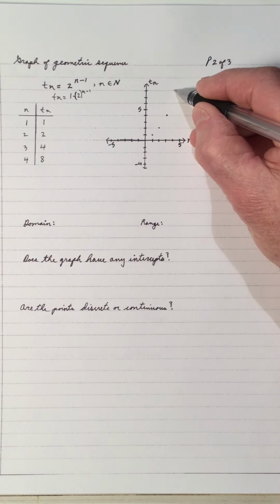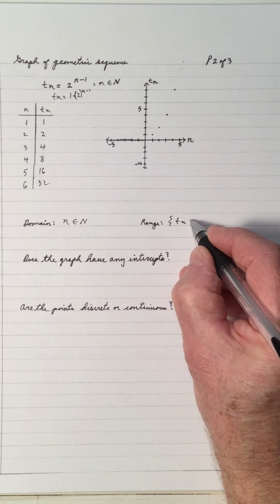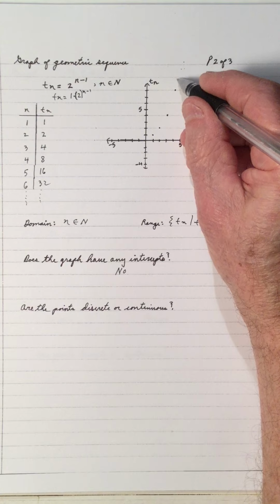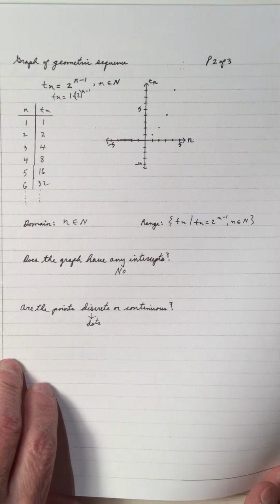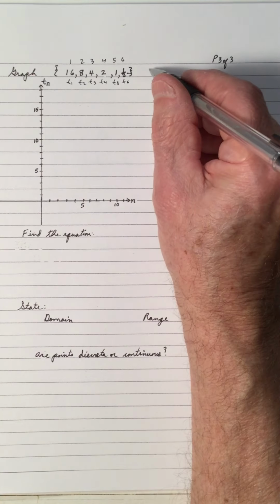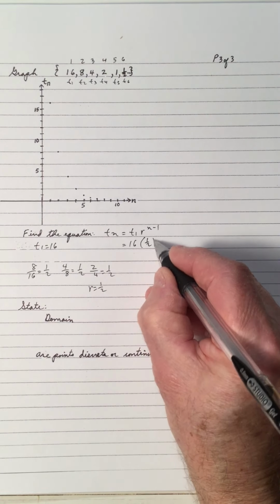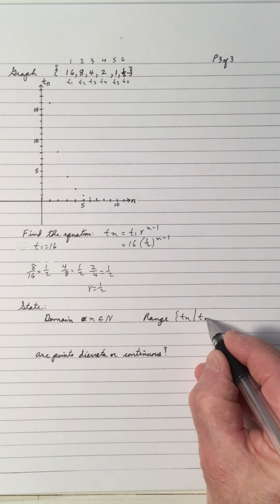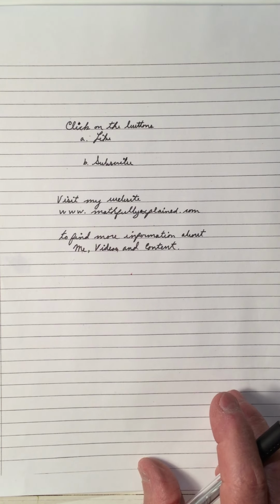Graph of Geometric Sequence